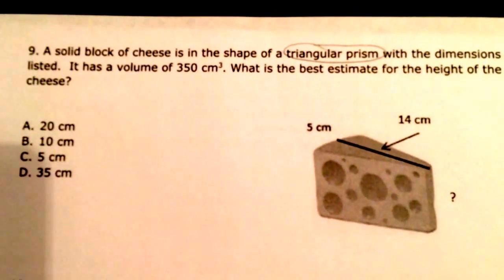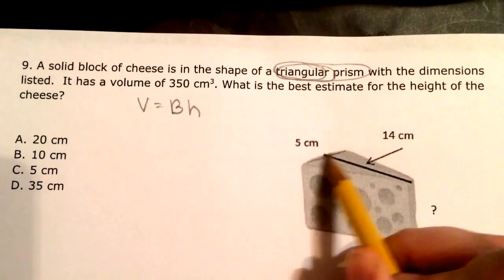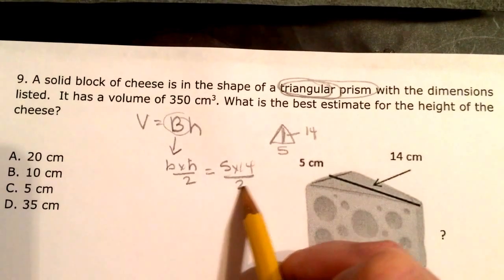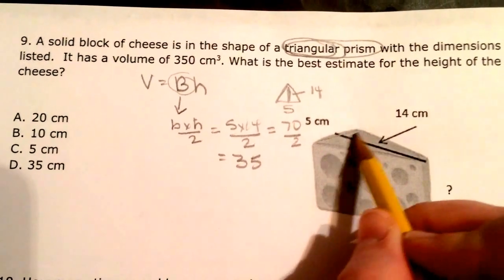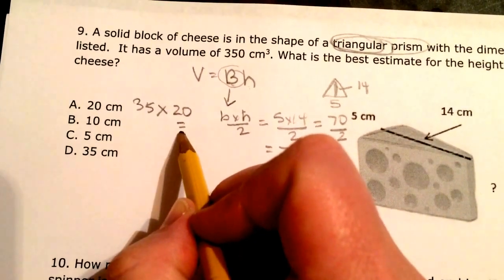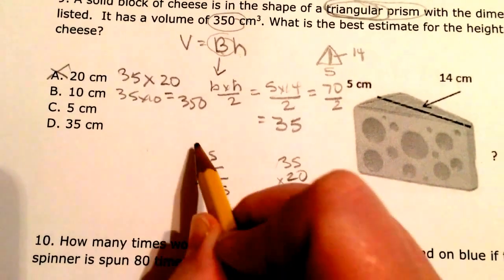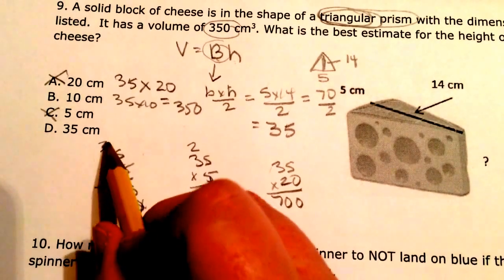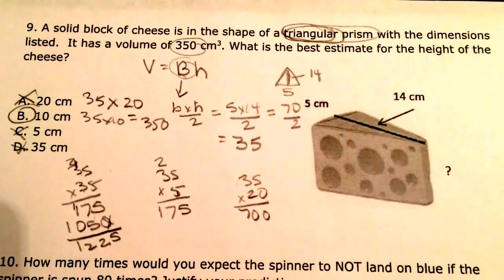7th grade math benchmark #9